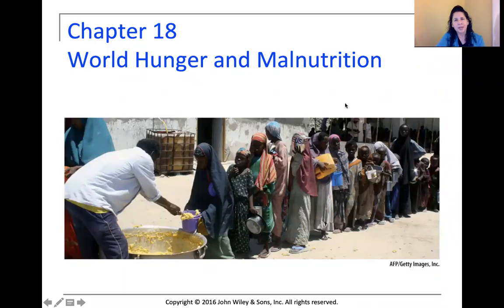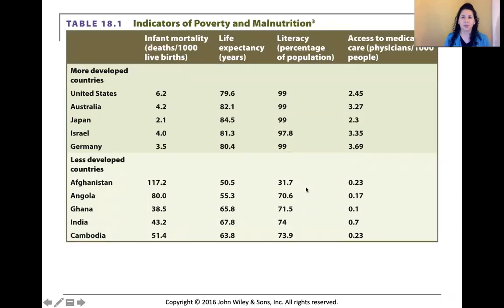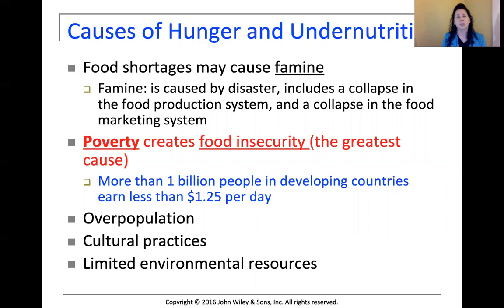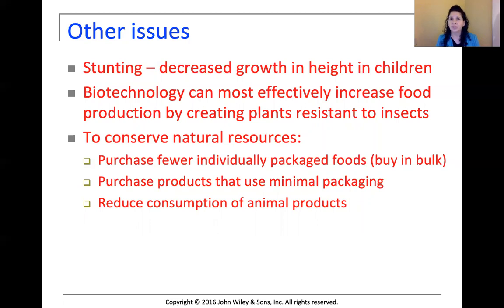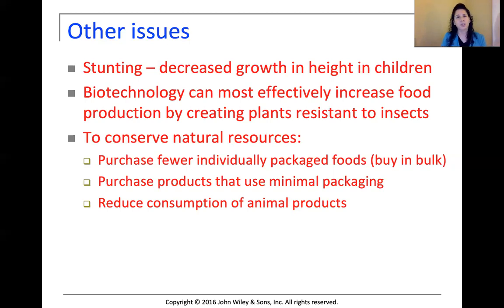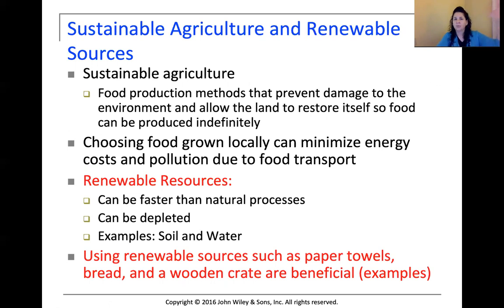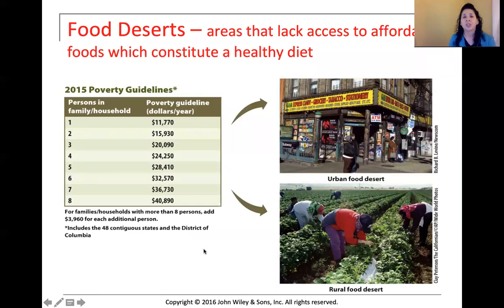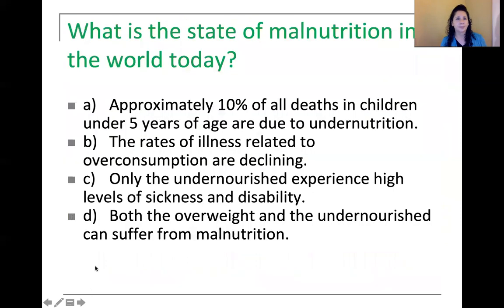Nutrition Chap 18 video PPT